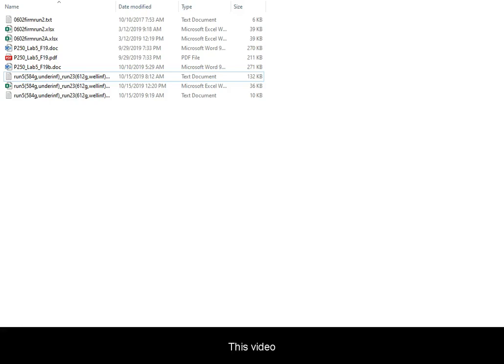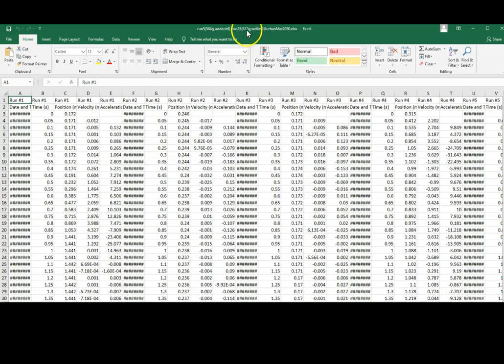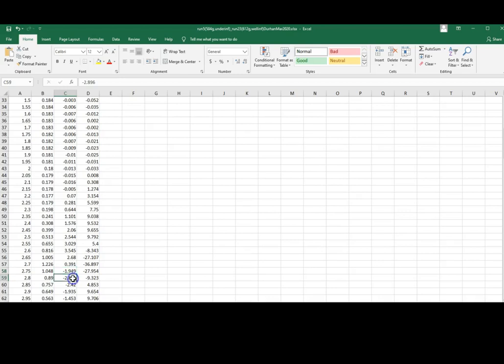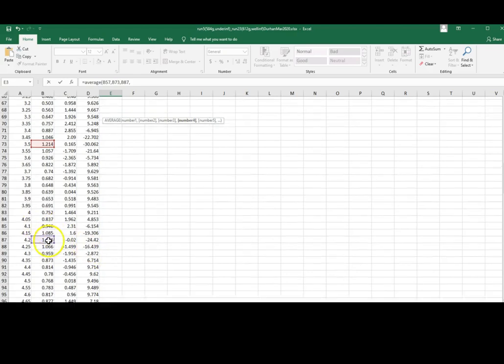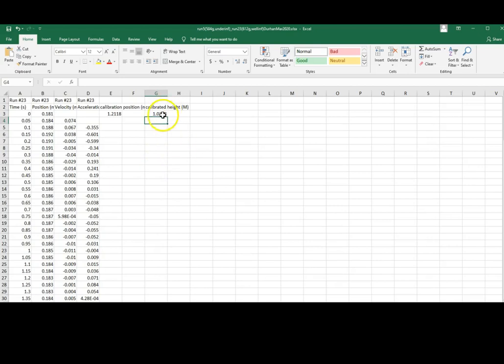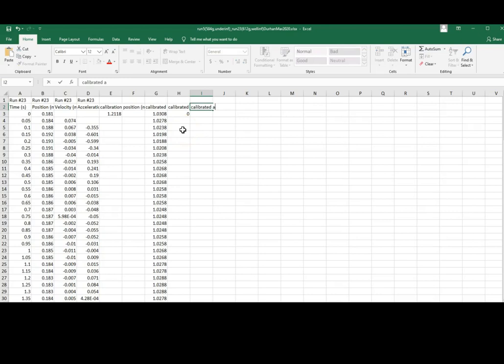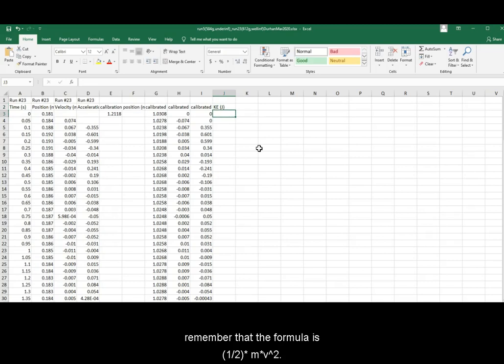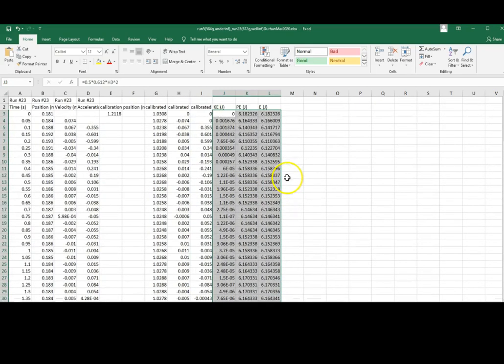Lab5 Data Processing, Part1: calibration and calculations.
Motion and energies of a bouncing basketball.